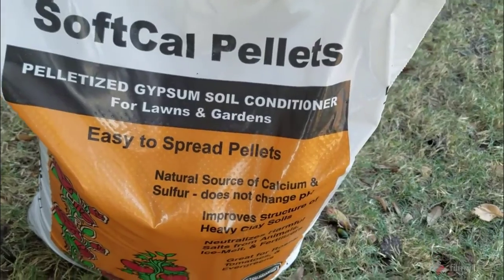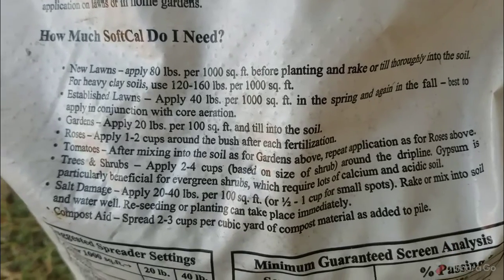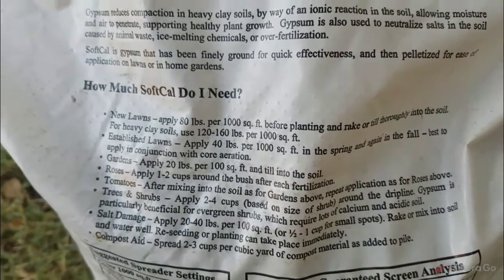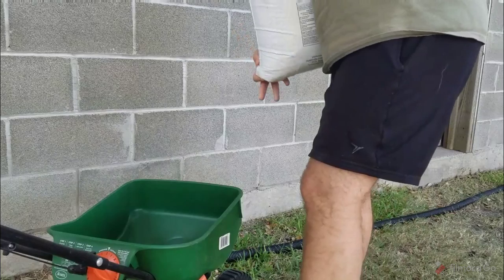soil amendment and fertilization